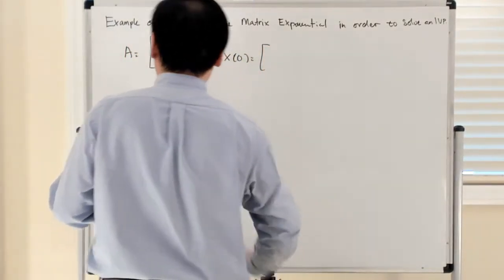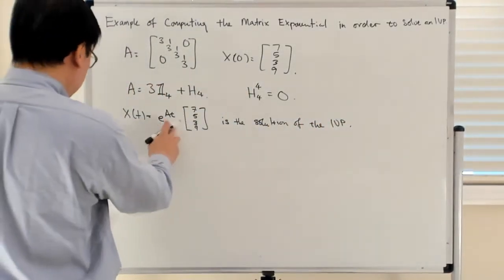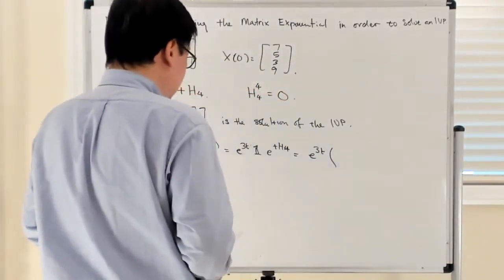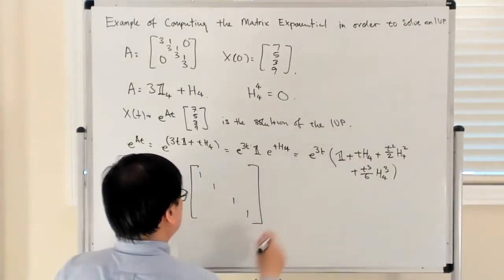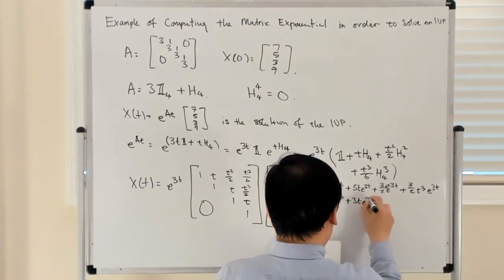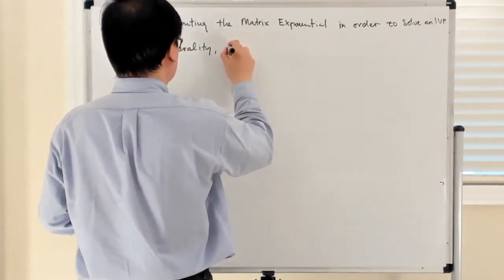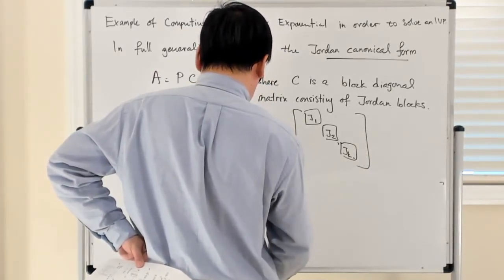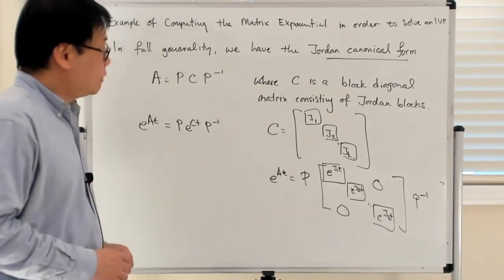Using the matrix exponential to solve an IVP, and the general case with the Jordan canonical form